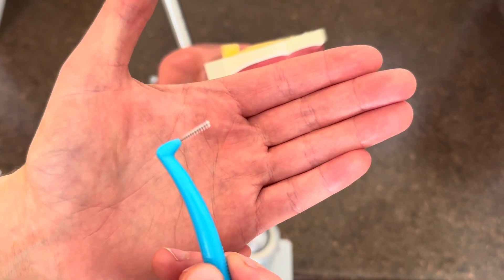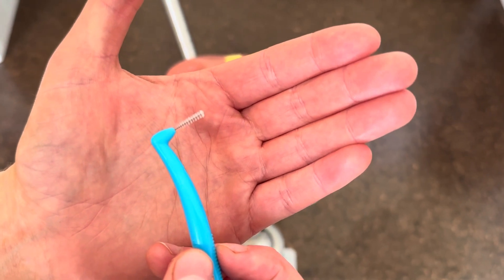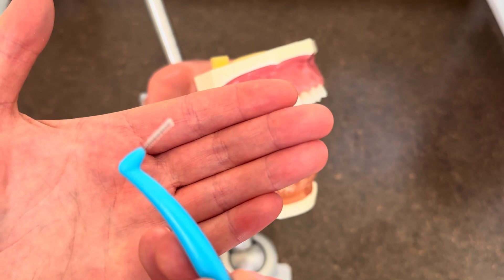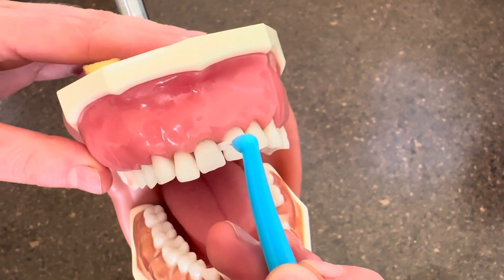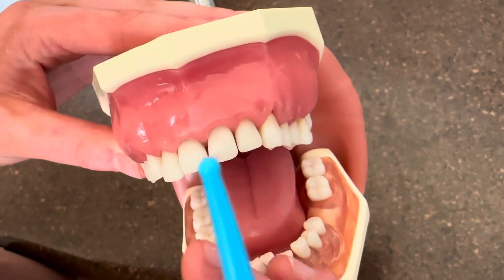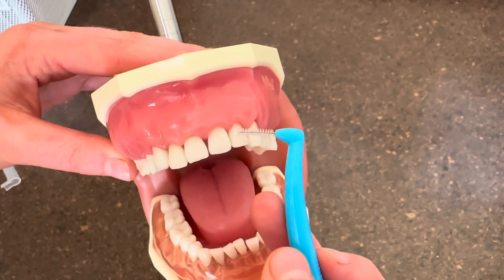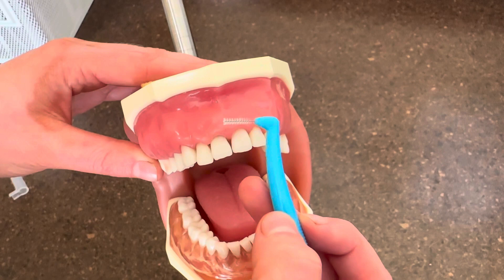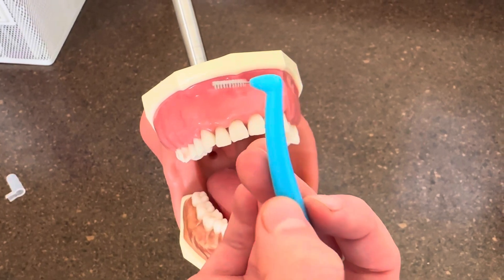How to Use an Interproximal Brush